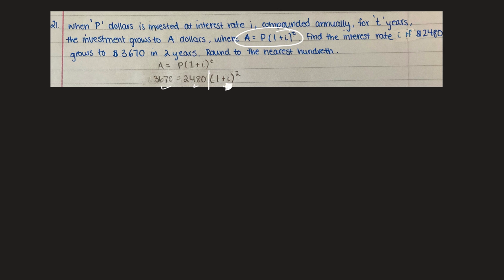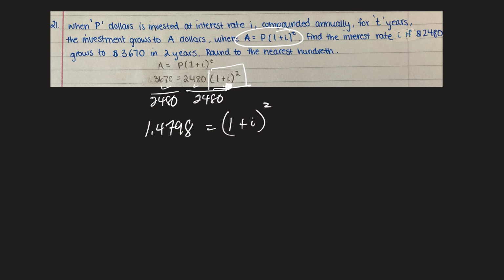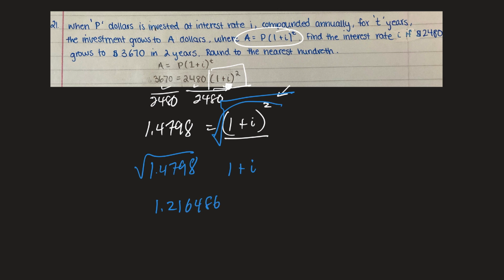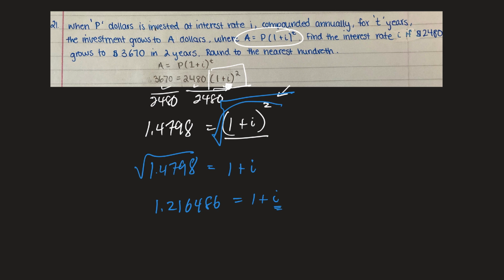21fl mth0032 quadratic interest rate.mp4